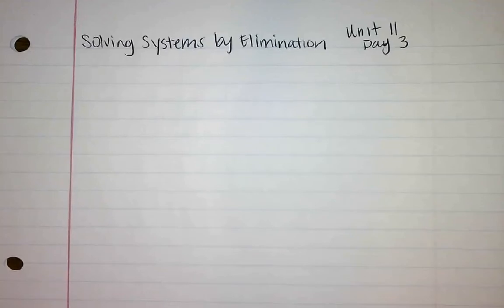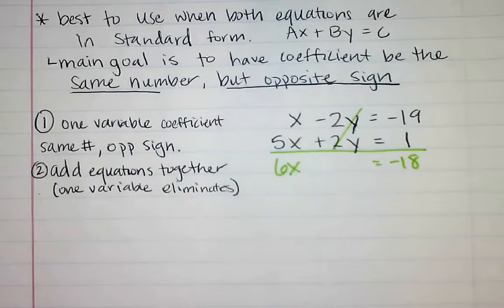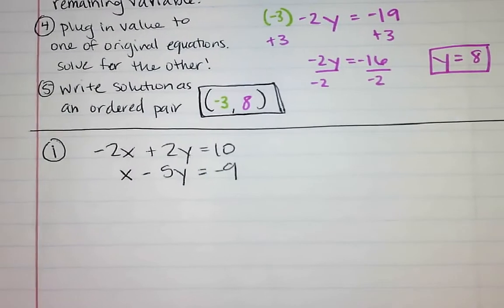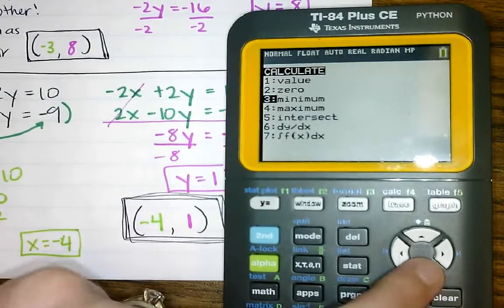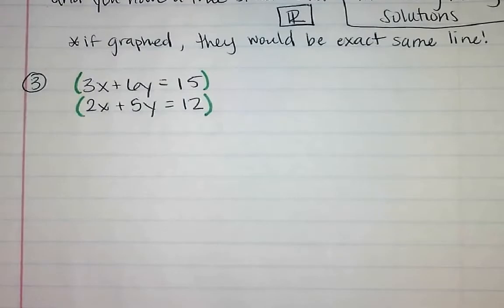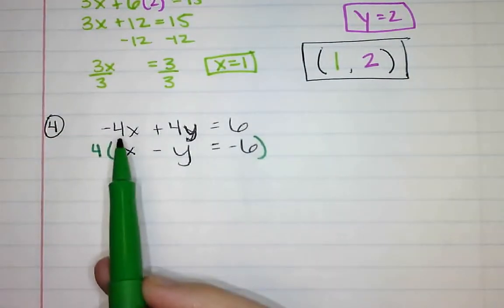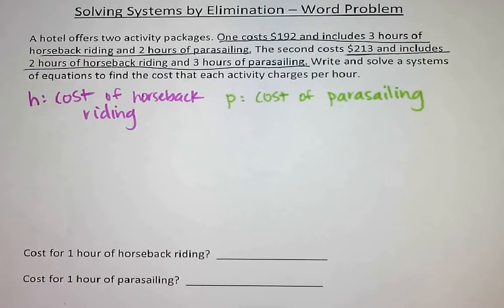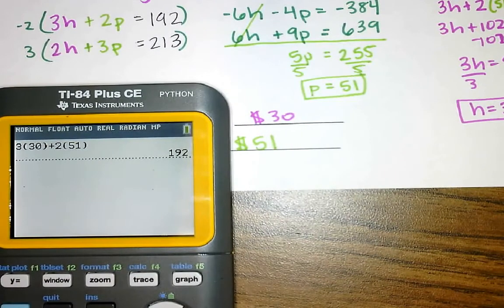Alg Hon Unit 11 Day 3